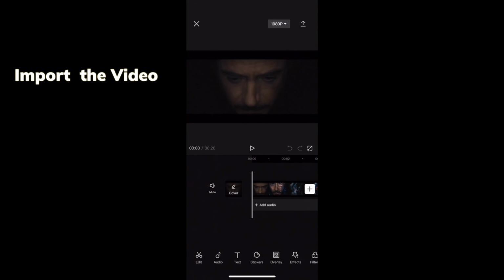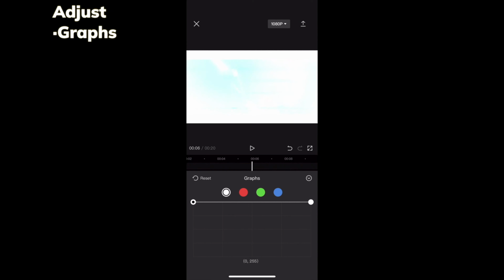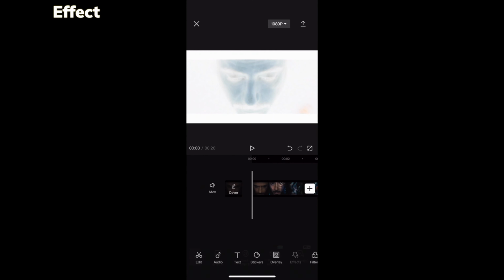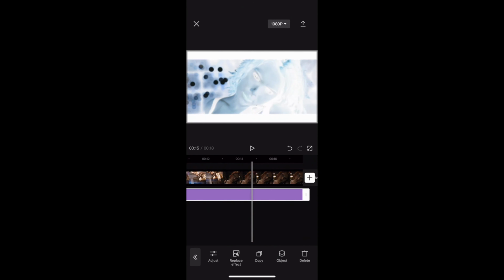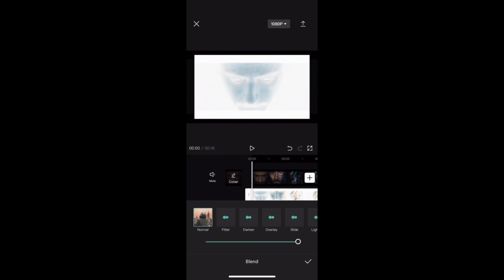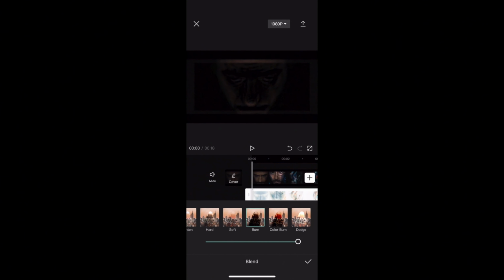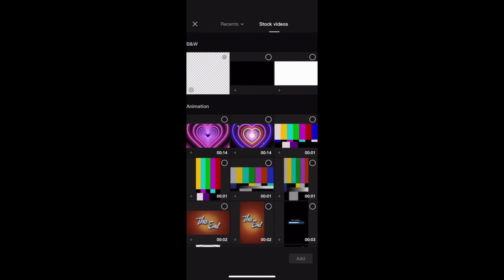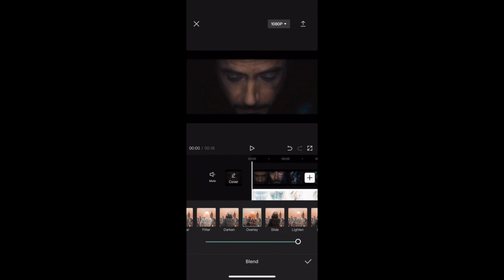Free！How to Improve Video Quality with CapCut?（2024 Tutorial）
In this video, I will show you how to improve Video Quality with CapCut Step by Step for free!